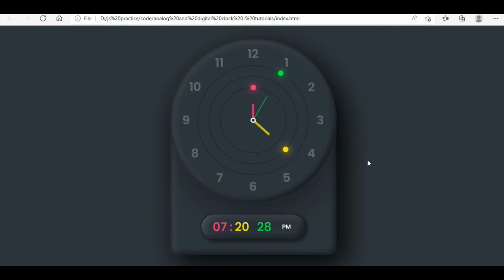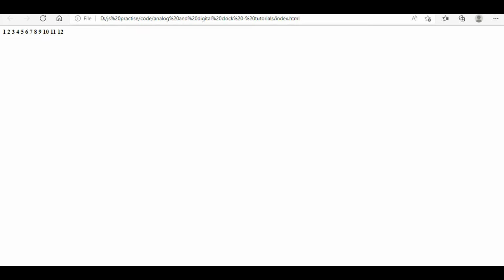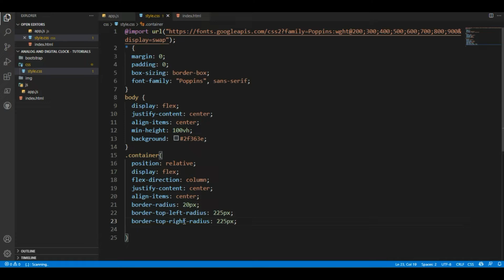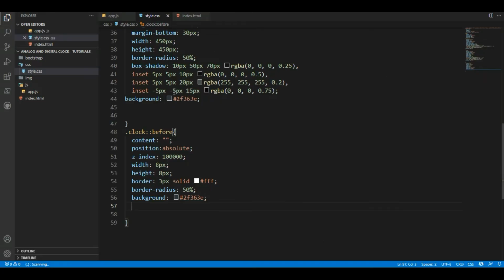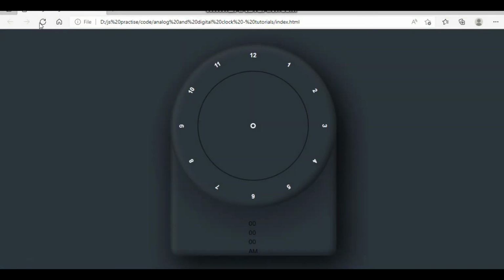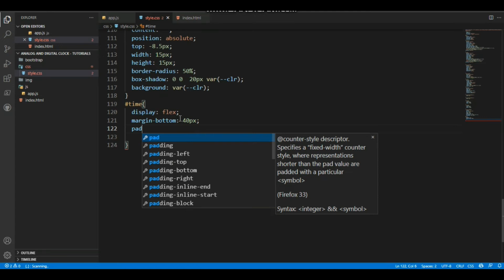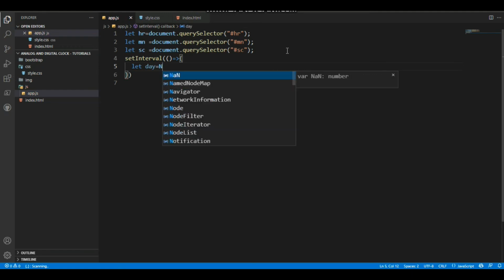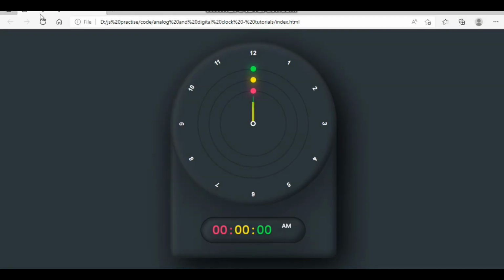Digital and analog clock design with html css and Javsccript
in this tutorial, you will learn how to design analog and digital clocks, with HTML and CSS with javascript.

using html5 css3 & javascript analog clock .
portfolio
Portfolio:masukmia.me

Domain Hosting
Hostgator:t.ly/P5Bwz
Namecheap:t.ly/WJme